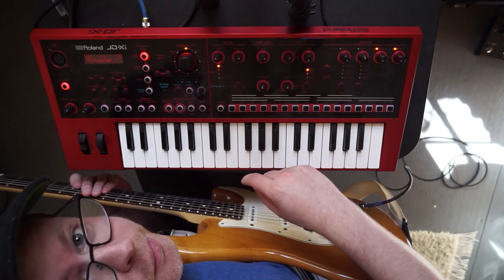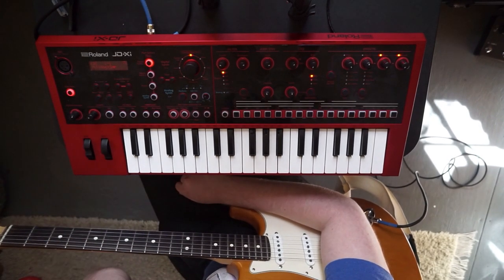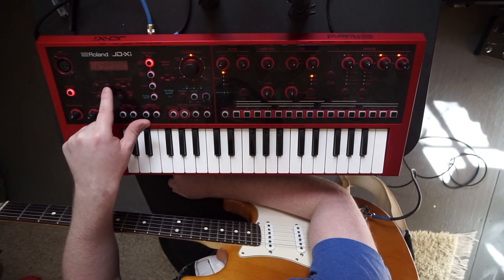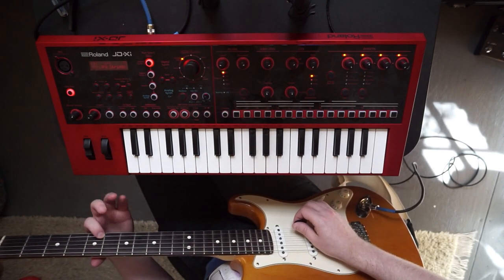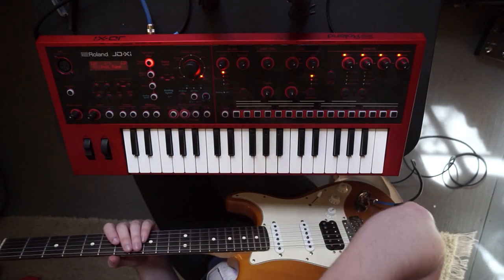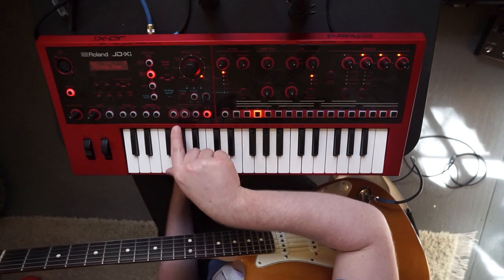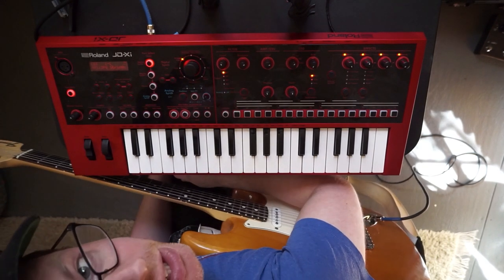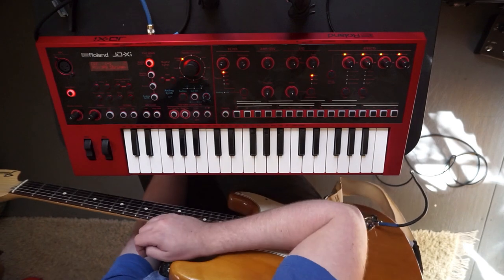How to Play the Roland JD-Xi with Your Electric Guitar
Plug your guitar cable into the Line In/Guitar In Input on the back of the Roland JD-Xi. Set the switch on the back to "Line" Not "Guitar (Hi Z)".
Make sure the Auto Note Button (Above the Master Volume Knob) is Engaged.

MENU
SYSTEM
INPUT
LEVEL: +40db
Mic Sel ATTACHED
NS Sw ON
NS Threshold 25
NS Release 80
Upcoming Concerts: